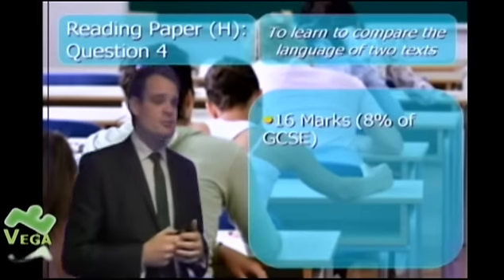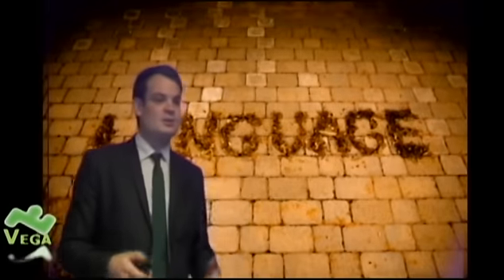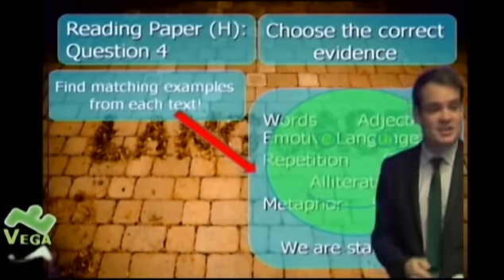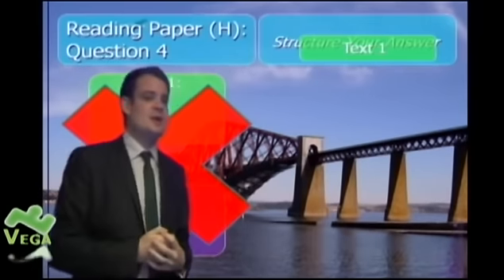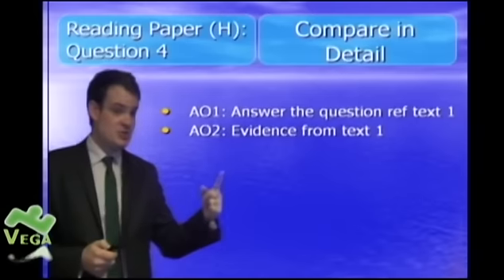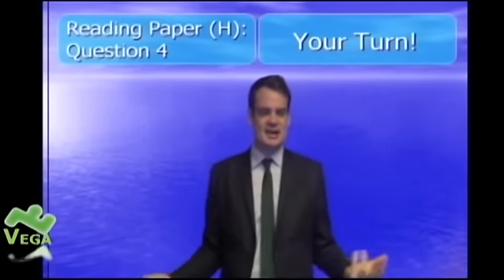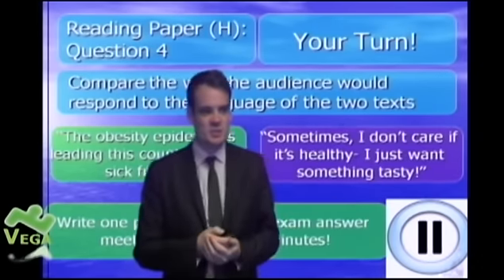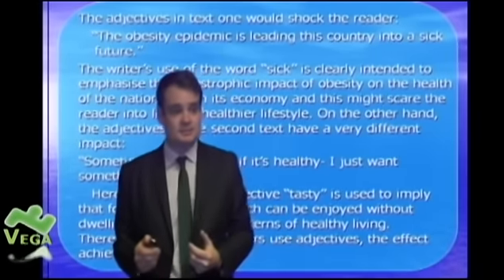English GCSE Revision: Reading Exam Question 4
Study guide on how to secure full marks on Question 4 of the AQA GCSE English Reading paper. Post your response as a comment and I'll be more than happy to give you some advice.